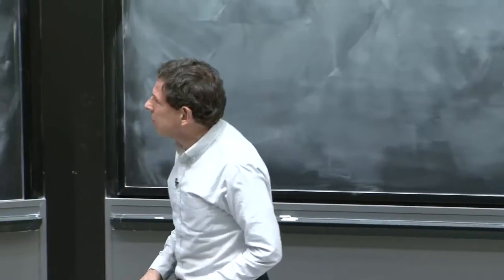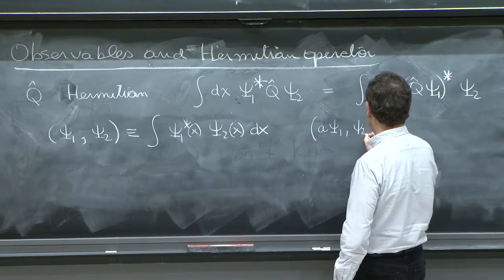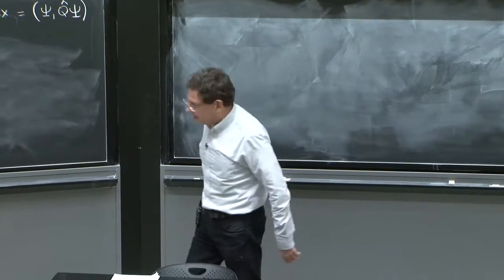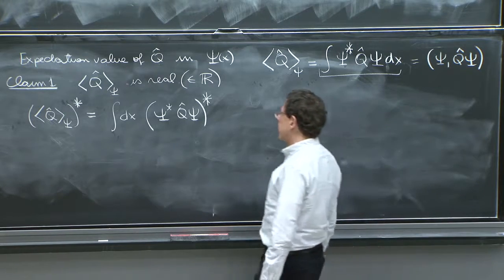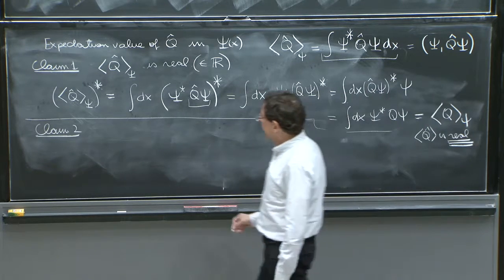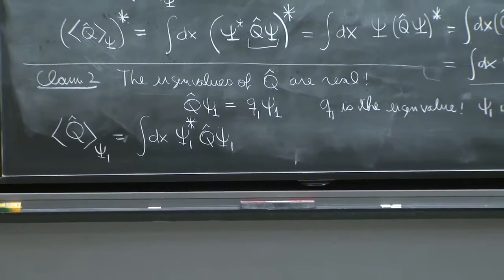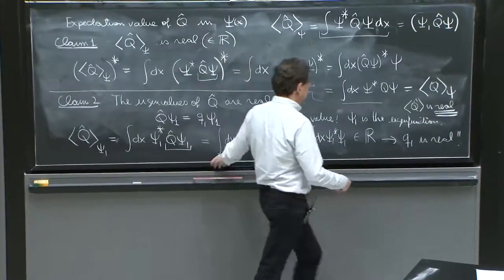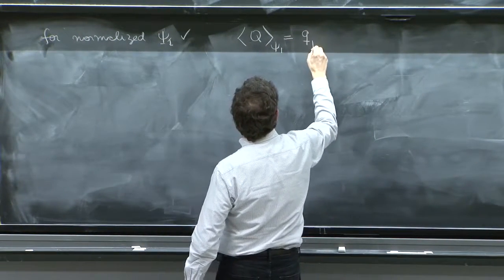L9_S1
Expectation value of Hermitian operators.